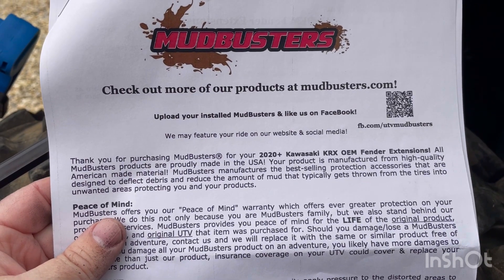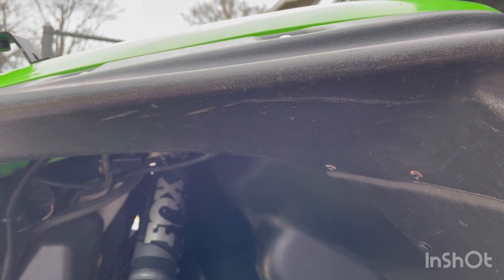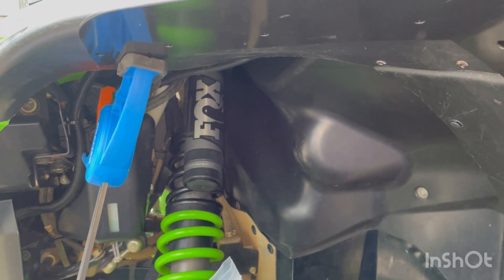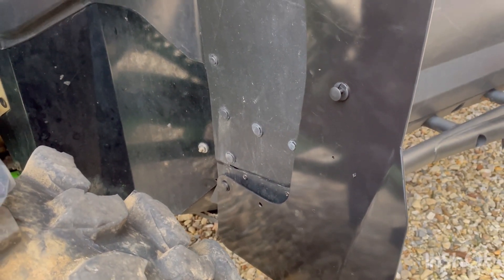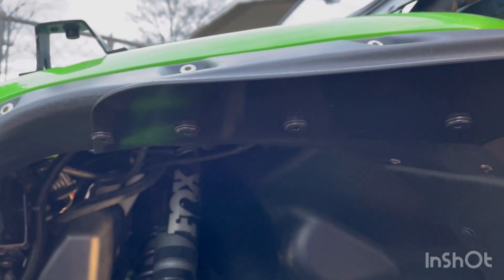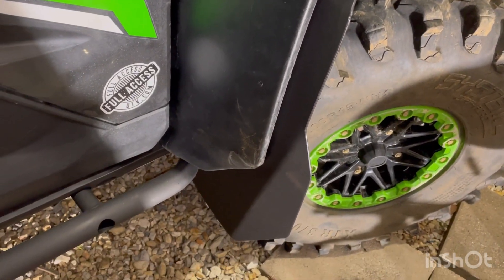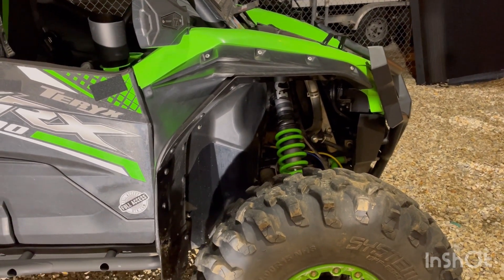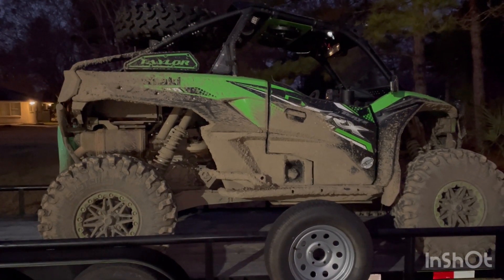Kawasaki KRX 1000 - Mud-Busters OEM Wide Fender Flare Fender Extensions - Front (Mud-Lite Coverage)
Kawasaki Teryx KRX 1000 OEM Wide Fender Flare Fender Extensions (Mud-Lite Coverage)

Adding these to the oem extended fenders to get a little better mud coverage.  I went with this version of their extensions as it is better for the type of riding I do.  This video is for the fronts, I will do a separate video for the rears.

I got them at Christmas time on sale, saved about $20, yay me!